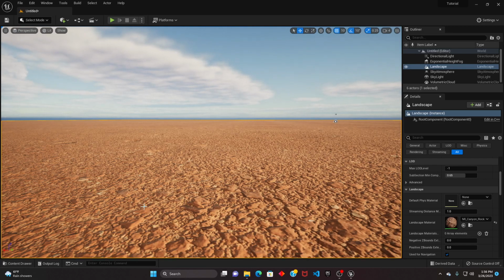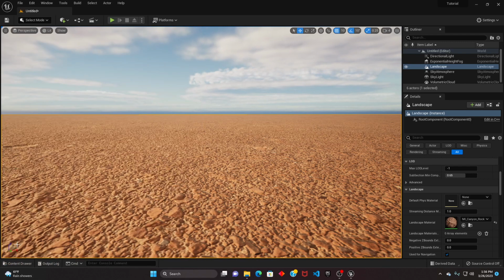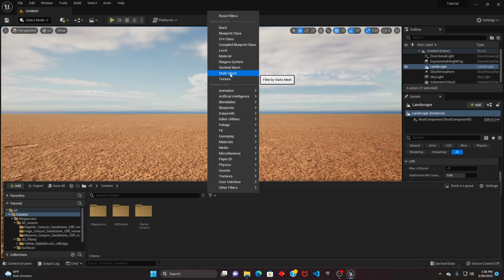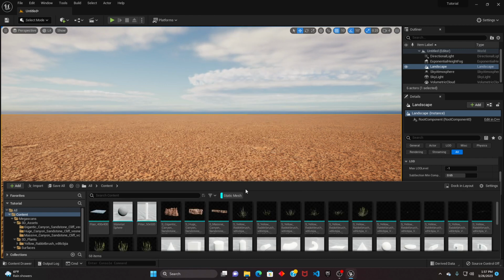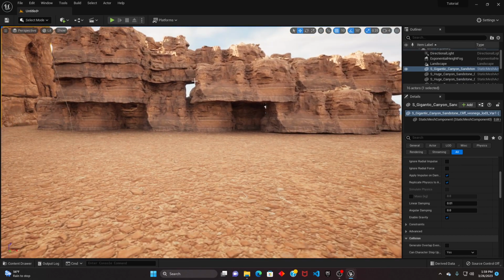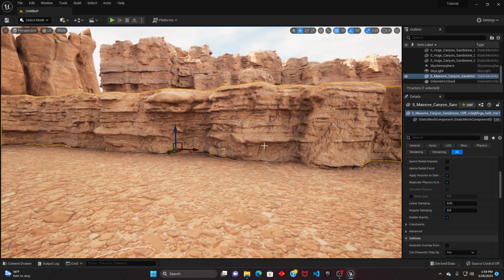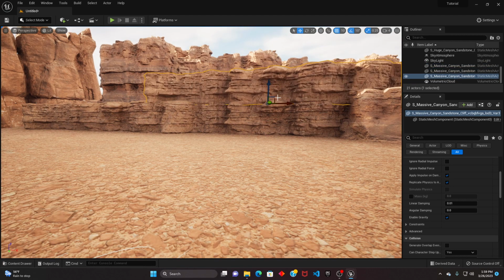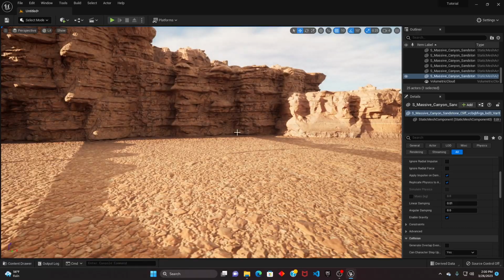04 Building Your Scene